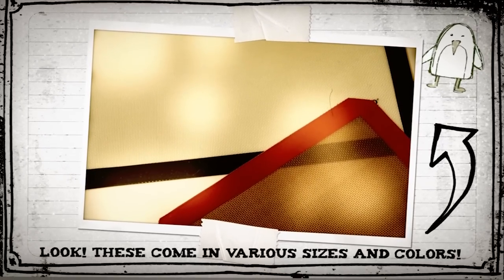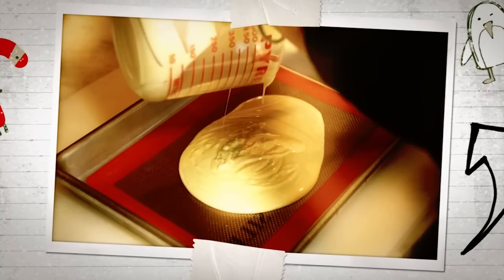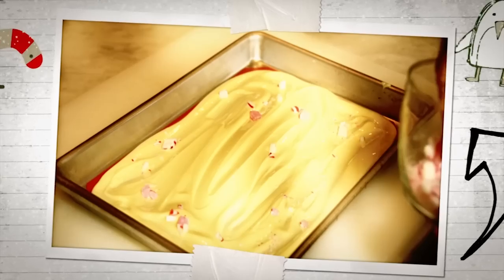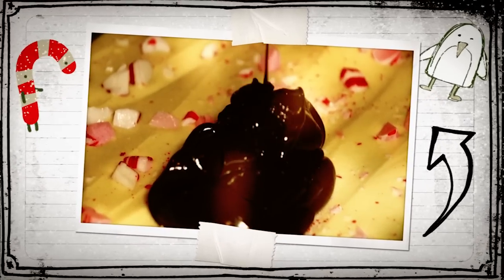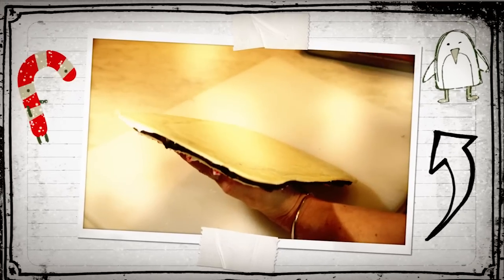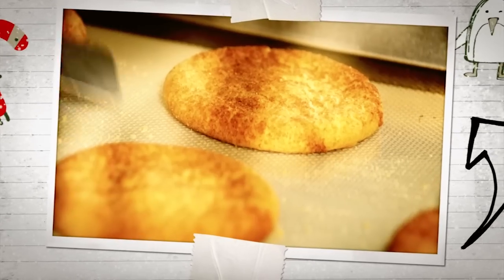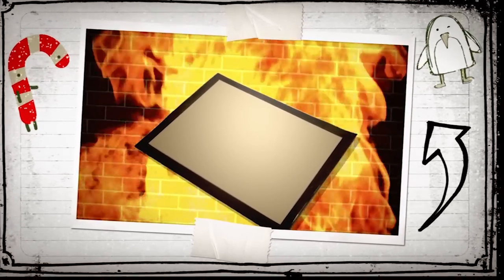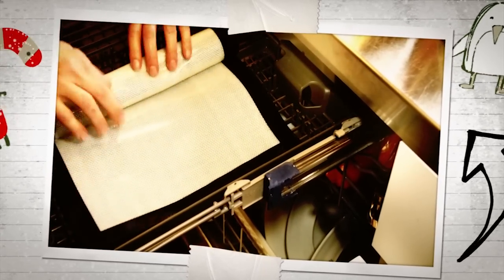Kitchen Gizmos & Gadgets - Silicon Baking Mat | Allrecipes.com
Flexible silicone baking mats turn any pan into a nonstick surface with no greasing necessary.  Great for baking!